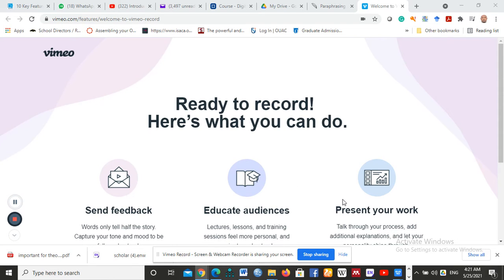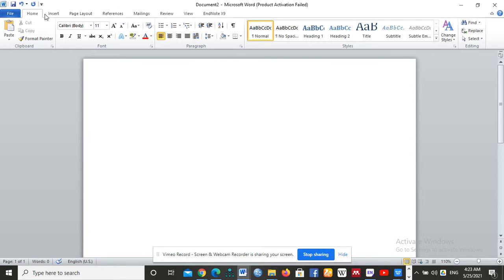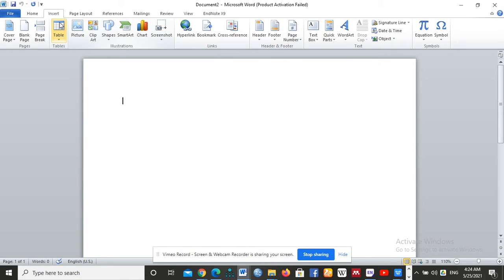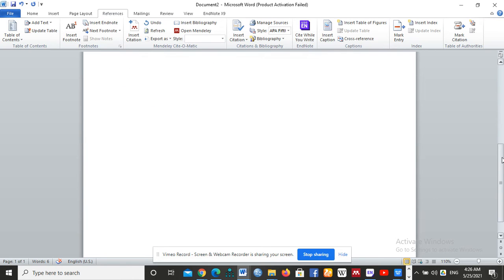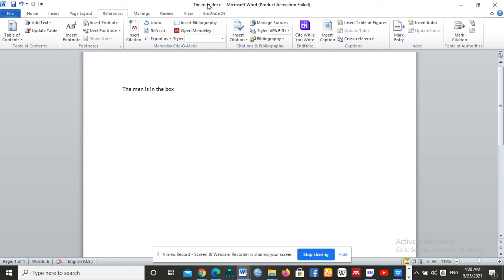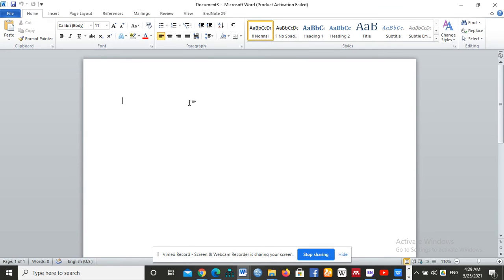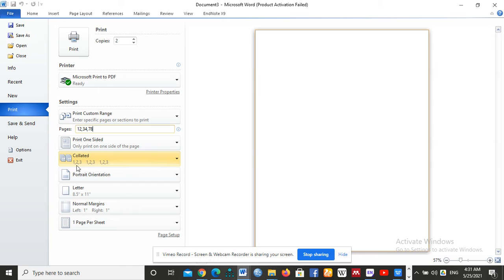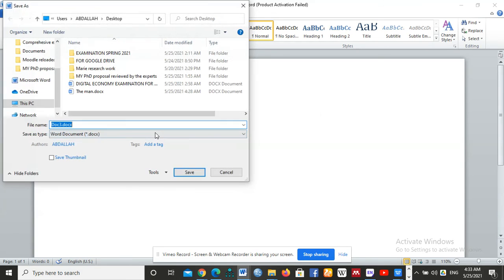Introduction to Ms Word 2010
The tutor introduces you to the basic practical aspects of working with Ms word 10.  The interface  and the parts of Windows 10 is explained in this video. The tutor also explains the practical steps of opening a new document, saving an existing document and how to print a document in MS word.